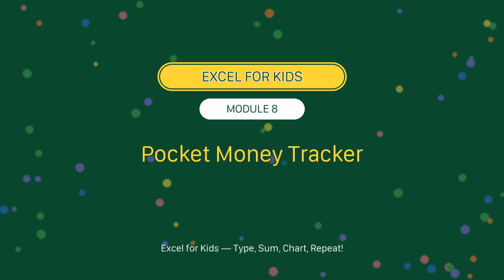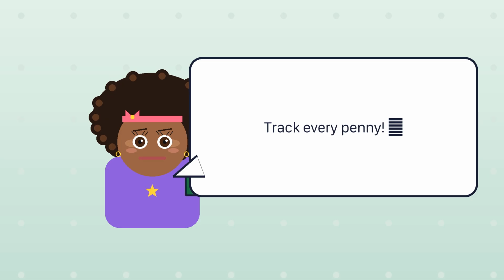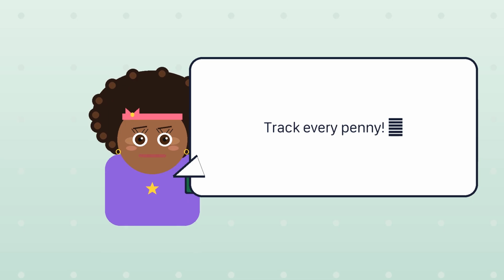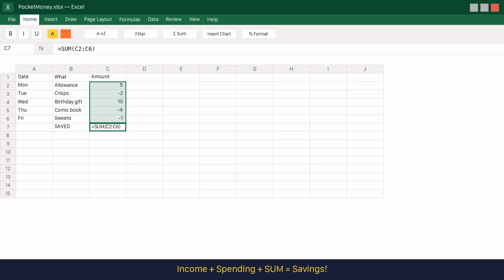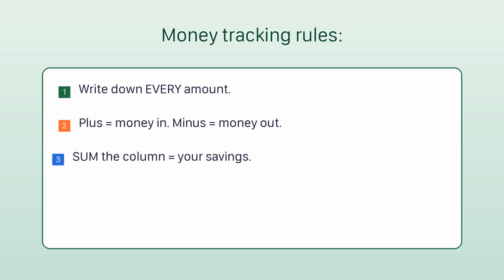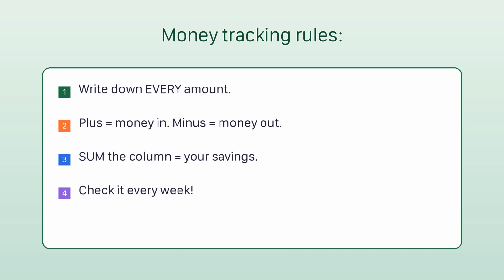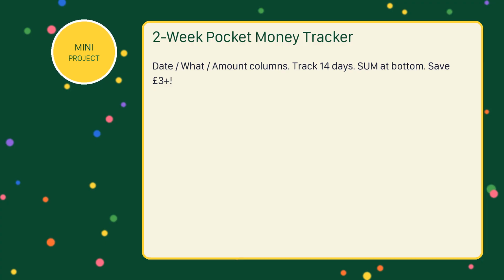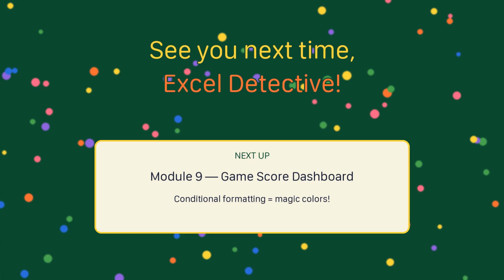Excel for Kids | Module 8 – Pocket Money Tracker: Manage Your Money with Excel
Want to know where your pocket money goes? In Module 8 of our Excel for Kids series, students build a pocket money tracker in Excel — learning how to manage income, expenses, and savings like a real money expert!

What your child will learn:
✅How to set up a personal budget spreadsheet
✅Recording income and spending using Excel
✅Using SUM formulas to track totals automatically
✅Visualising spending habits with a simple chart
✅Building good money habits through technology

Perfect for kids aged 7–14 learning about budgeting and money! A brilliant resource for parents and teachers developing financial literacy skills in young people.